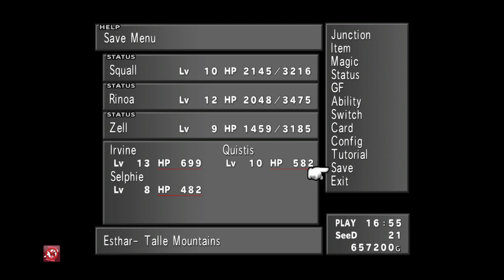FF8 disc 2 Ap farming